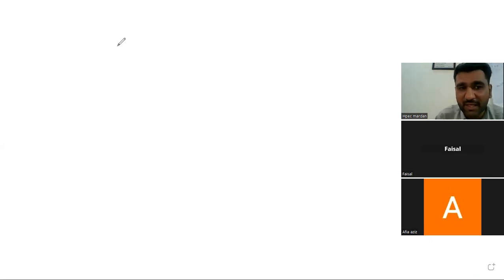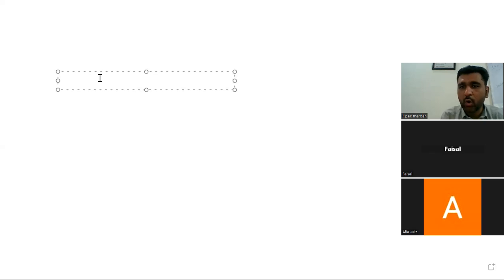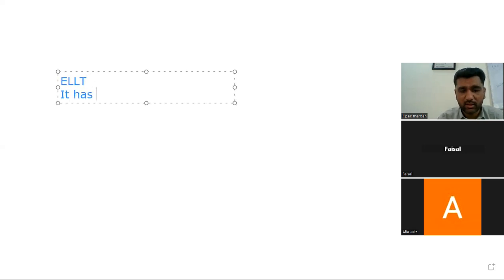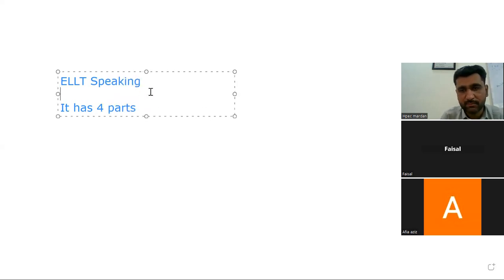Oxford Updated Test Speaking Preparation | ELLT Preparation | GK ELT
A detailed video about the speaking module of ellt oxford test, that how many parts are there in this speaking test, and how to pass the oietc test with flying colors.
We also offer IELTS, Languagecert, ELLT, Duolingo, and PTE classes physically as well as online. Apart from these, students' levels are also assessed to evaluate their levels in English.
How to pass ellt or oietc exam with good marks here is the video where you will be guided about parts and techniques.

In this video, we're going to be discussing the Oxford Updated Test Speaking Preparation. This preparation is designed to help you improve your speaking skills for the ELLT.

If you're looking to improve your English language skills, then be sure to check out this video! We'll discuss the Oxford Updated Test Speaking Preparation and how you can use it to improve your English speaking skills. After watching this video, you'll be ready to take your ELLT!
Are you looking for an Oxford updated test preparation? In this video, I'll be teaching you the latest techniques for preparing for the ELLT (English Language Tests).

Oxford updated test preparation is the best way to boost your speaking skills and prepare for the GTTO (Graduate Test of English). I'll be teaching you the latest techniques for preparing for the ELLT, GTTO and other international English tests. If you're looking for effective speaking preparation, then this is the video for you!